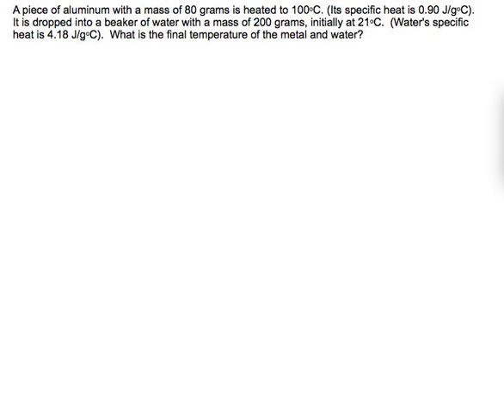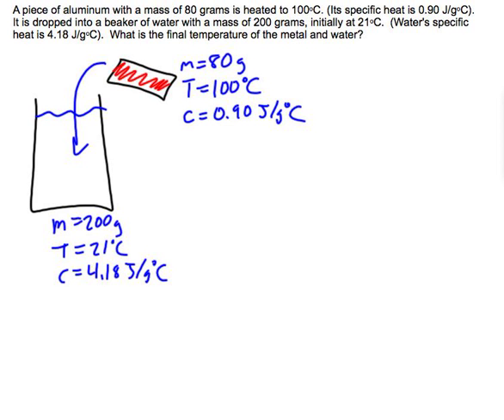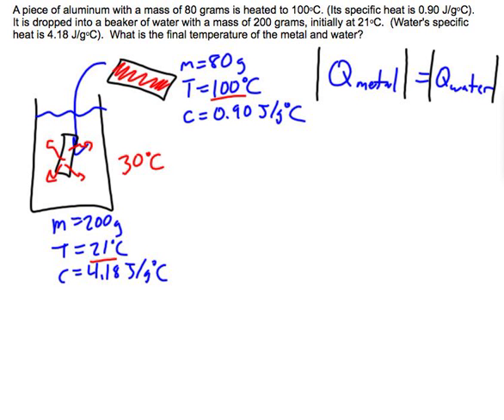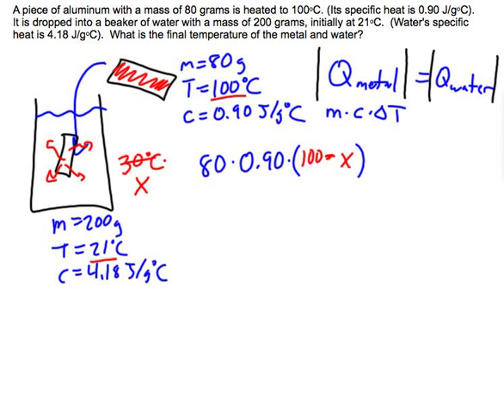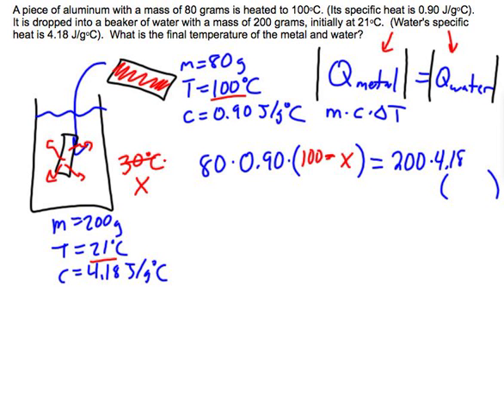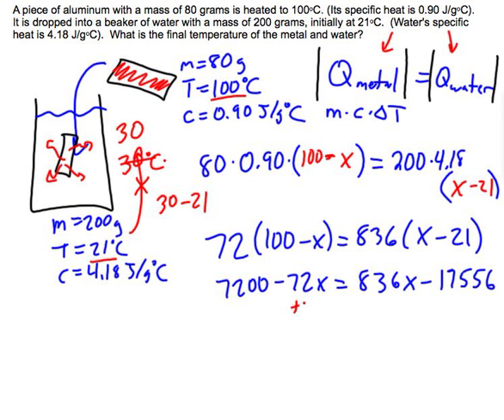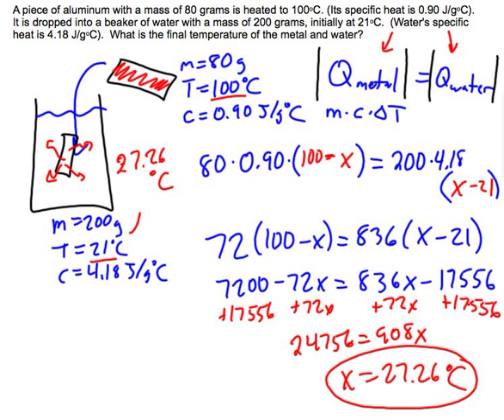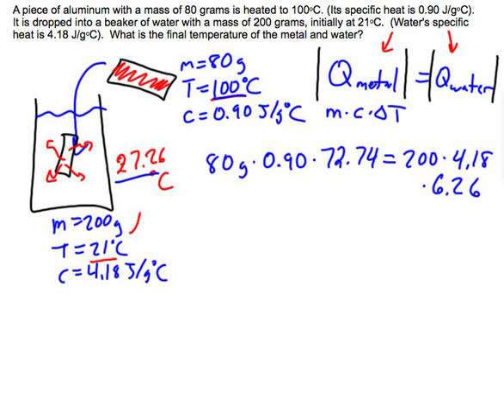Calculating the Final temperature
A hot and a cold substance are mixed - calculate the final temperature